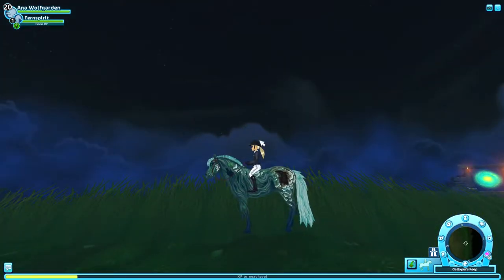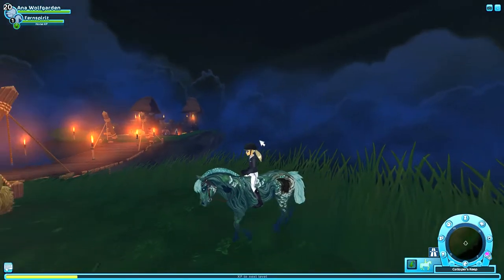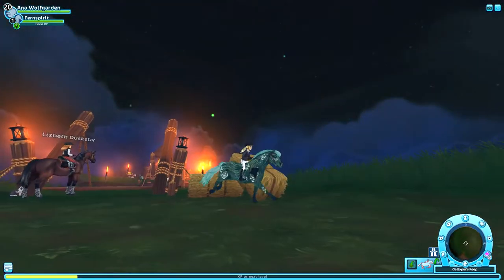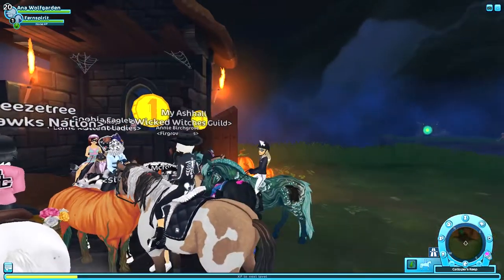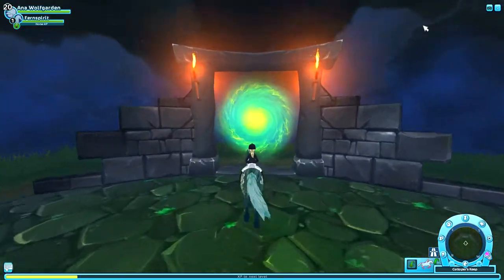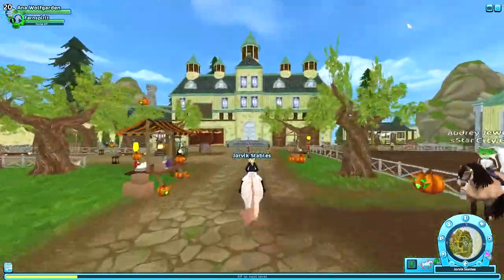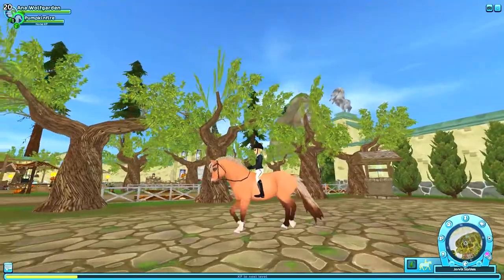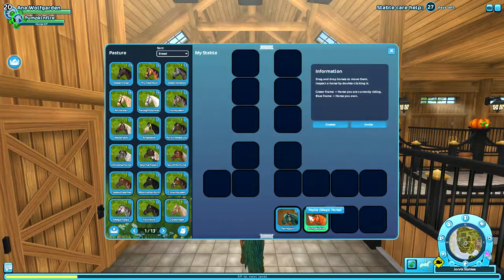Magic Horses and Galloper's Keep